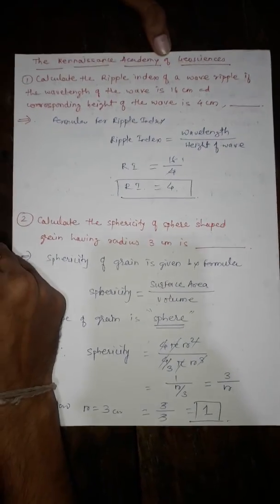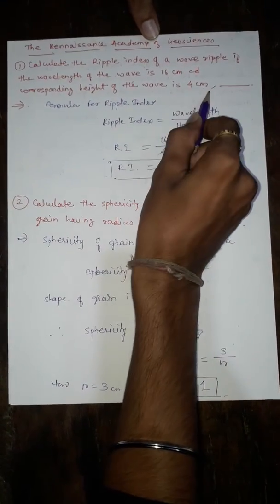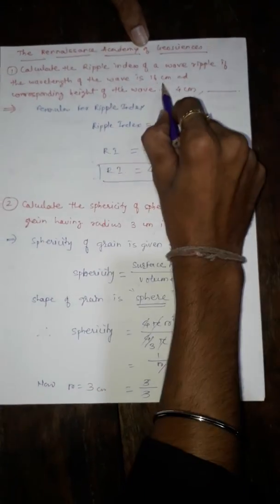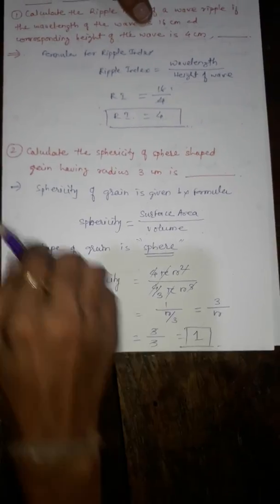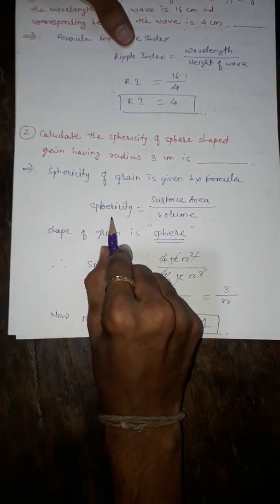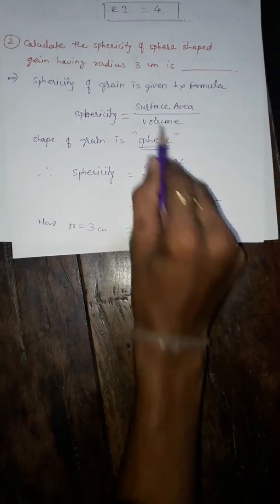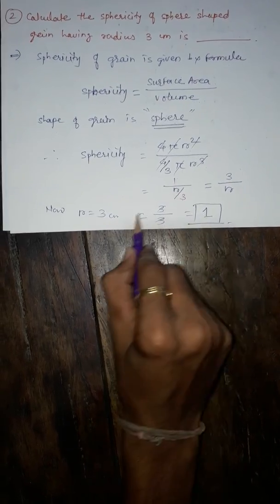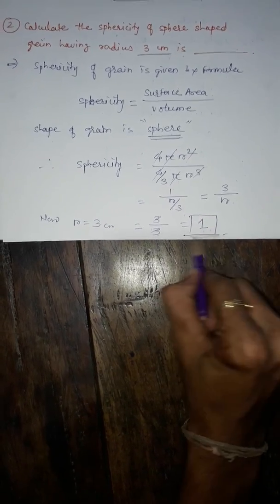Sedimentology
Ripple index and sphericity of grain